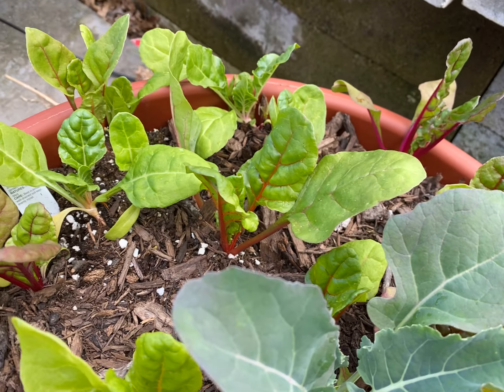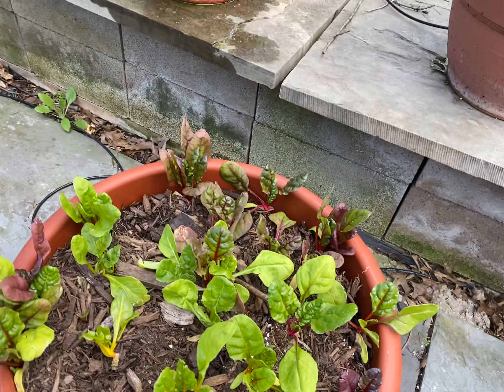Swiss chard kicking off the season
Plants growing in a Torpedopot. A self growing flower pot